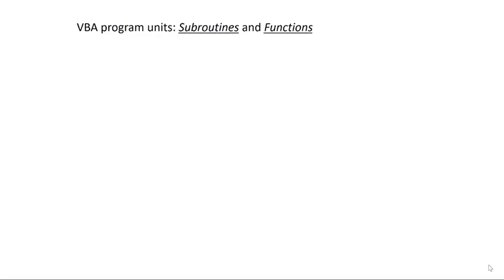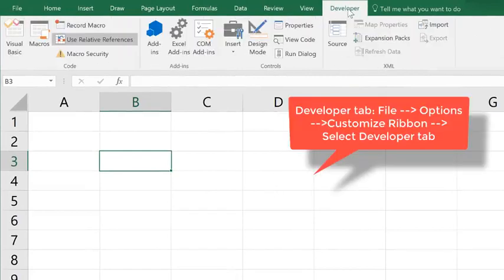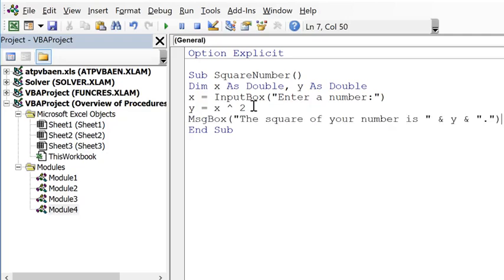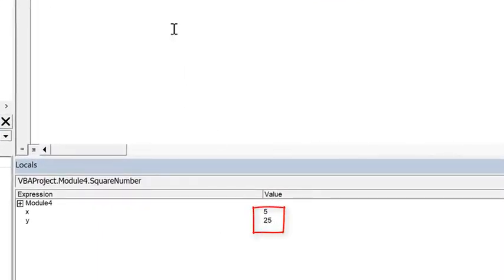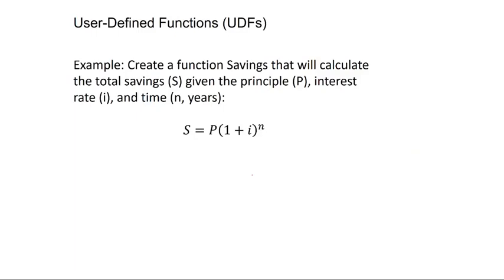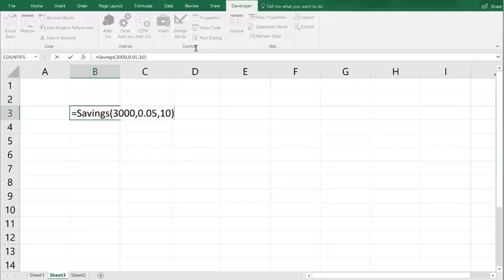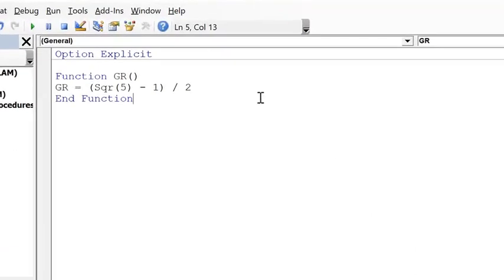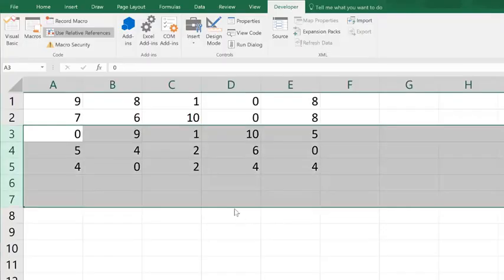5 Overview of procedures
Overview of procedures